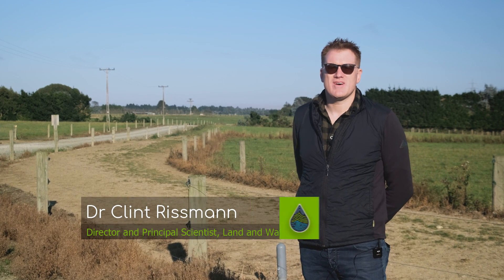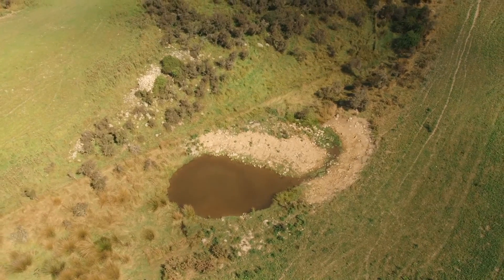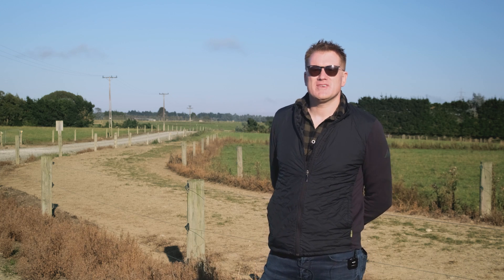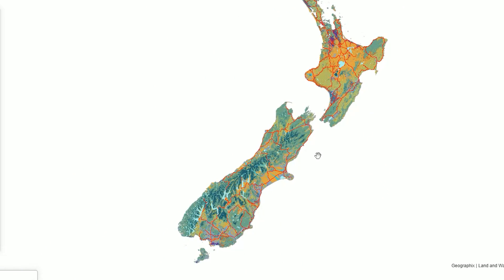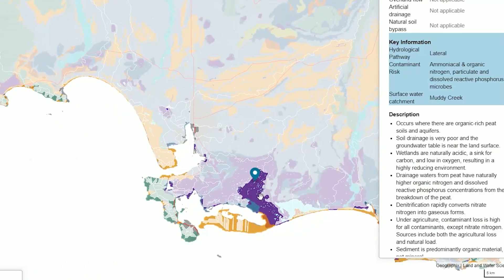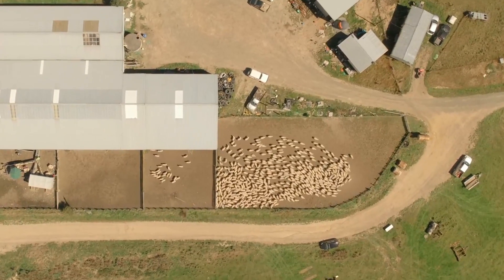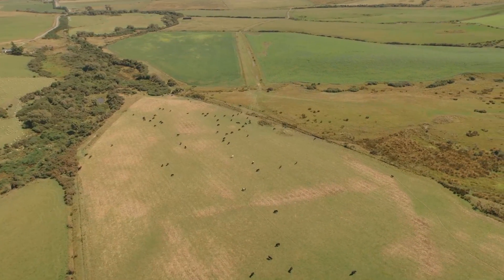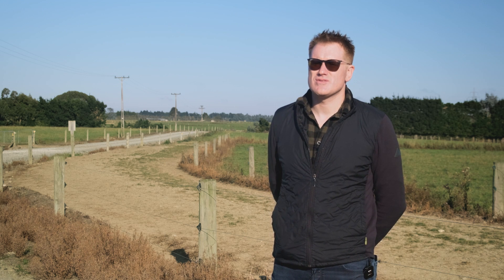Dr Clint Rissmann explains LandscapeDNA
Dr Clint Rissmann, Principal Scientist and Technical Director at LandscapeDNA has developed a new scientific approach to modelling water quality accounting for the influence of the natural landscape. The data will be available to landowners, catchment managers, farm advisors, catchment groups and community groups. It will ensure groundwater quality is at the forefront of decision making and catchment management

🔗-- LINKS -- 🔗